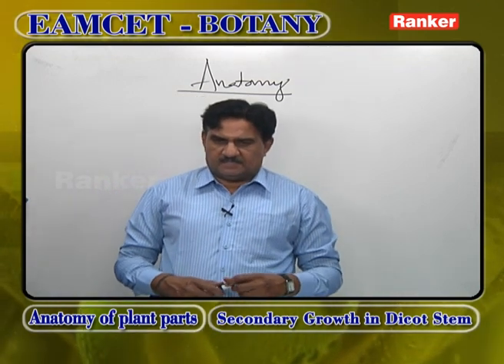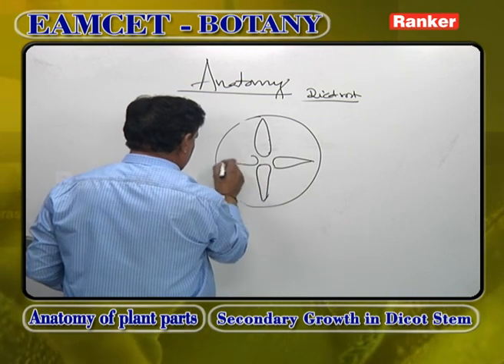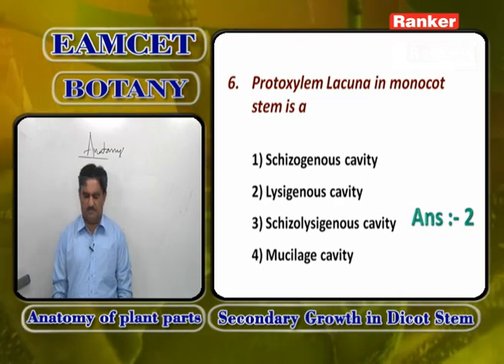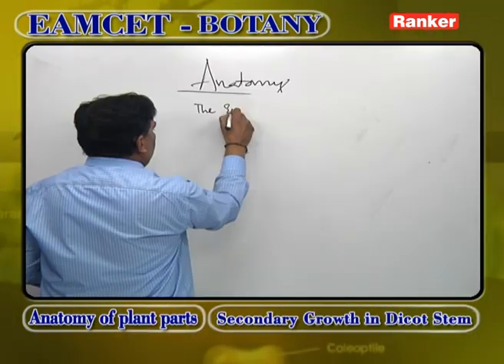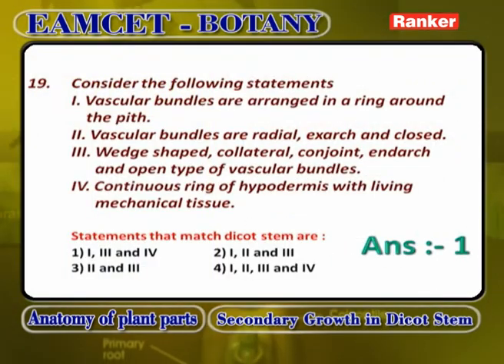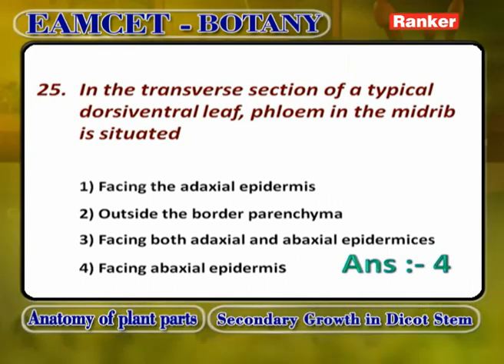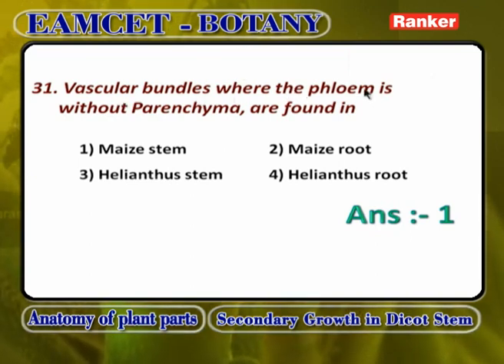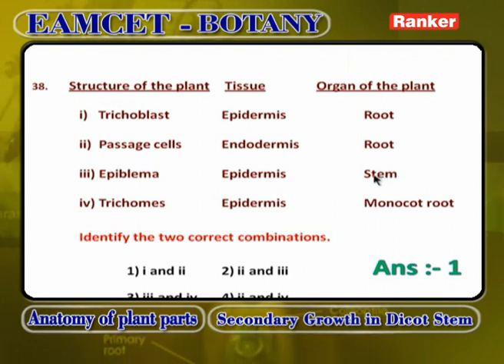EAMCET BOTANY CLASS PART 01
This lecture video primarily deals with Anatomy of Plant Parts (Secondary Growth in Dicot Stem) for EAMCET Botany

AP EAPCET # Rankers Learning # NEET # JEE # TS EAMCET # Anatomy # Plant Parts # Secondary # Growth # Dicot Stem # EAMCET Botany